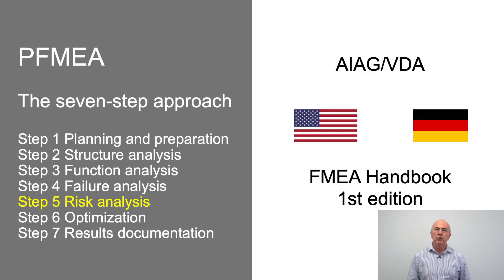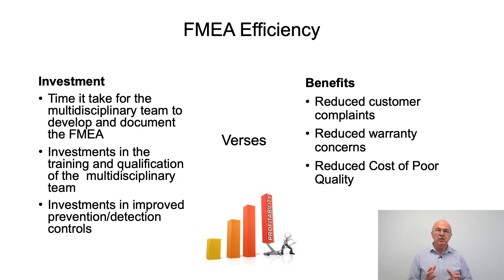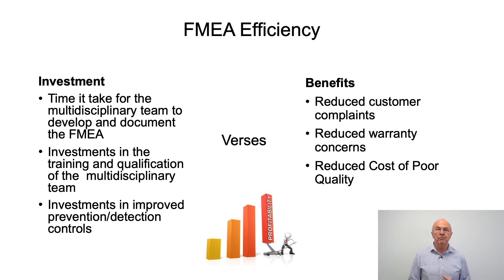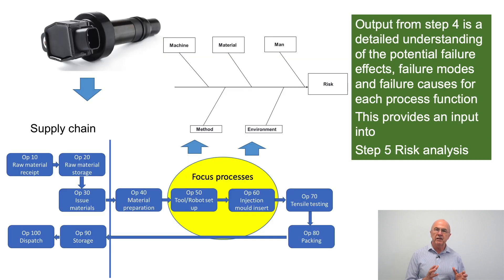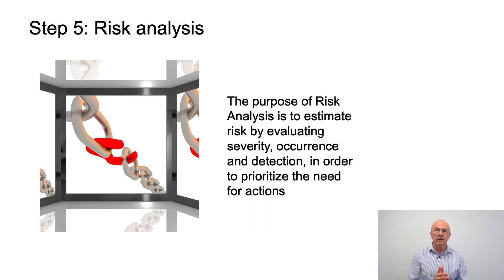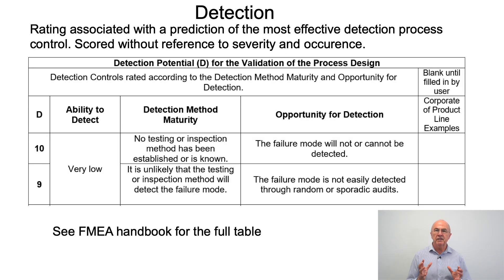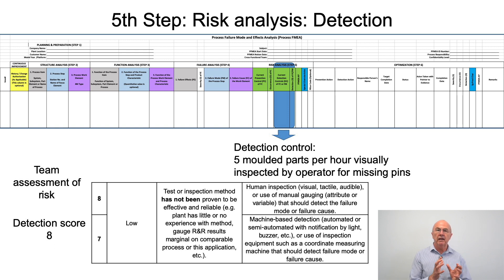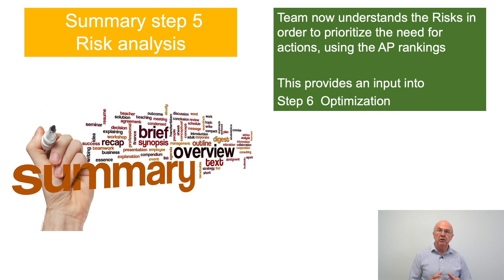IATF 16949 | PFMEA Step 5 Risk Analysis